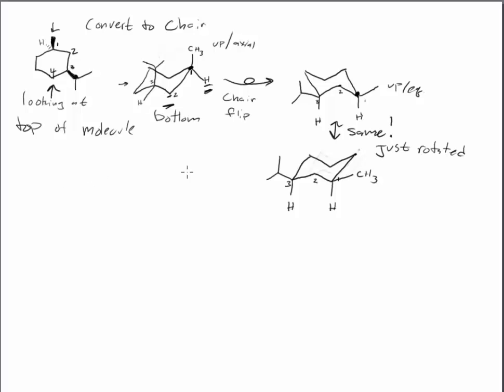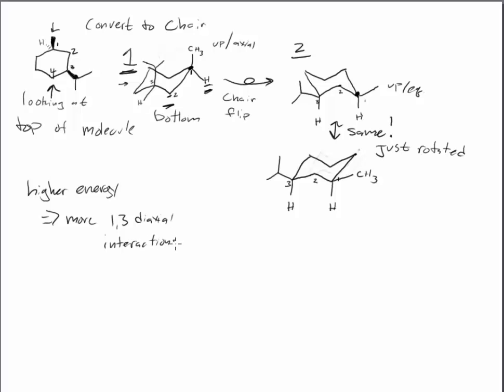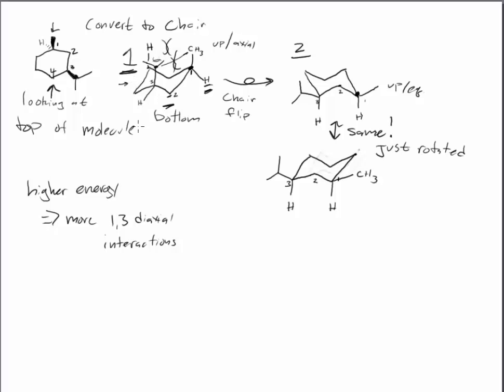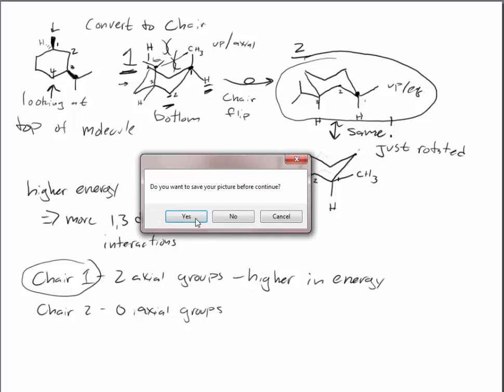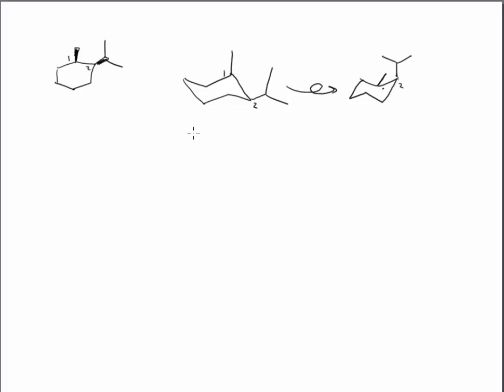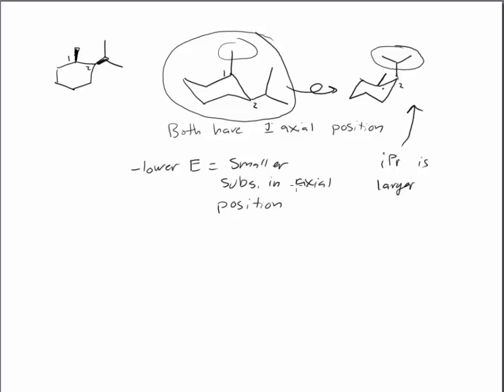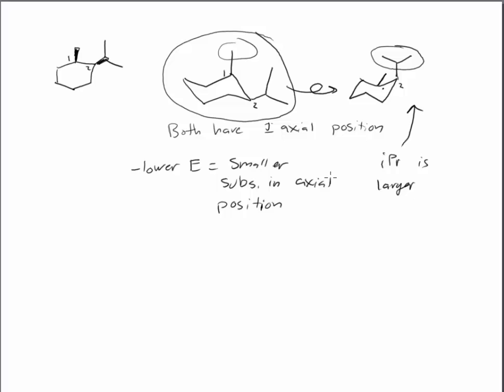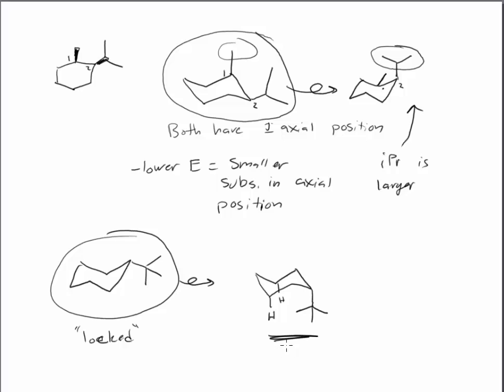Deciding which chair is higher in energy